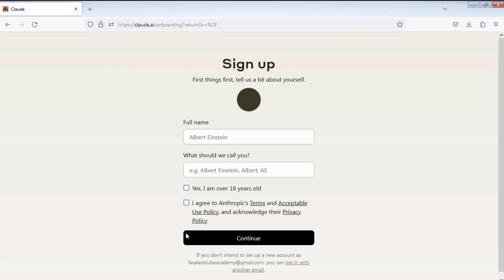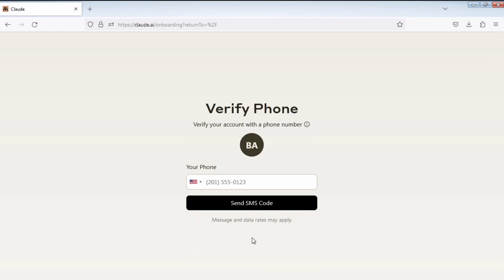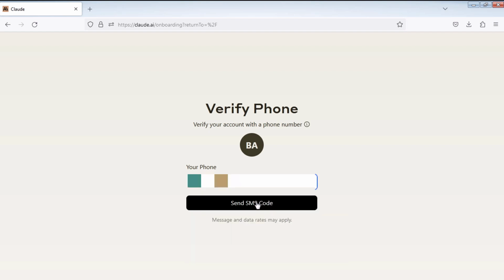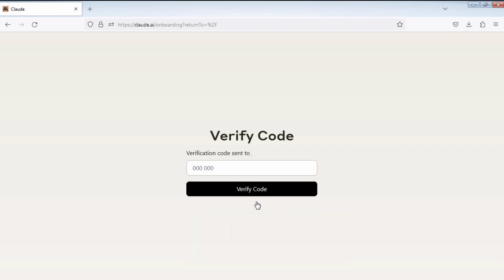How to create a Claude ai account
Do you want to create a Claude AI account? We're here to help. Watch this video to learn how to create a Claude AI account.

For more useful Claude AI tips and tricks, check out our full playlist of Claude AI tutorials.